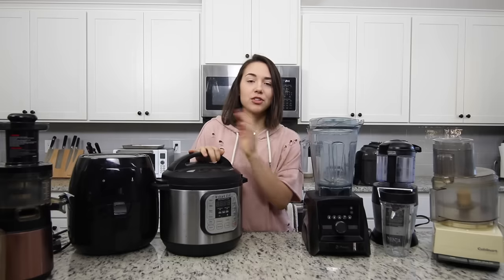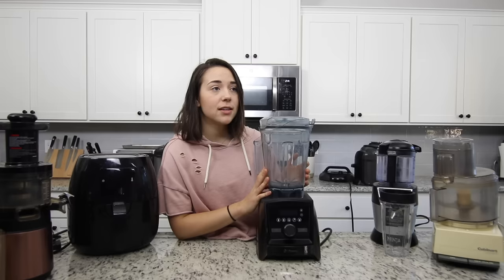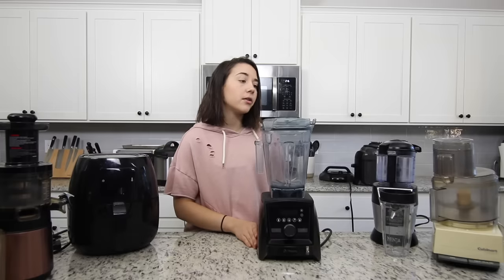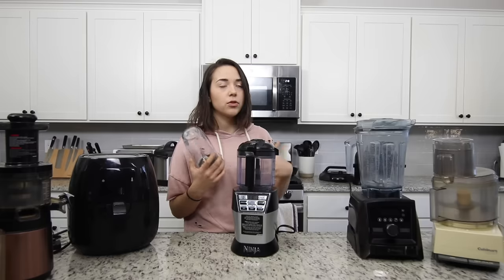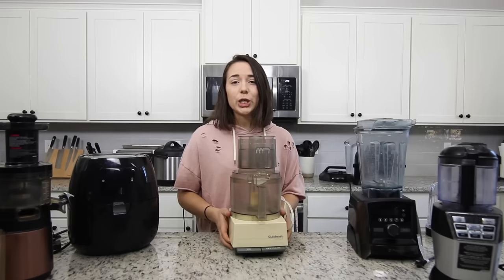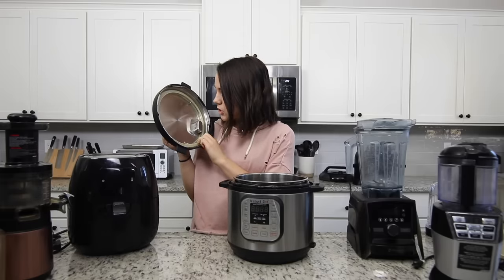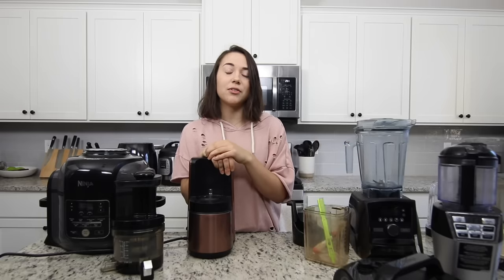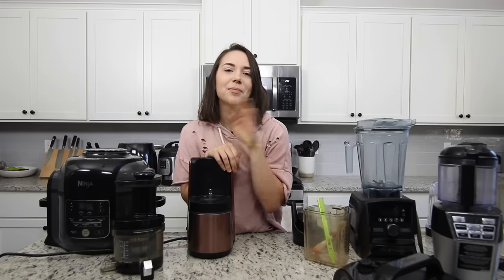My Kitchen Appliances // Which ones are WORTH it?!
I get a LOT of questions about my kitchen appliances - here's (almost) all of them! I go over the pros, cons, and frequency of how often I use my blender, food processor, air fryer, instant pot, and juicer, as well as if I think each appliance is "worth it"

• Ninja DUO
• Food Processor: (similar)
• 6 qt. Instant Pot
• Air Fryer
• Ninja Foodi
• Hurom Juicer